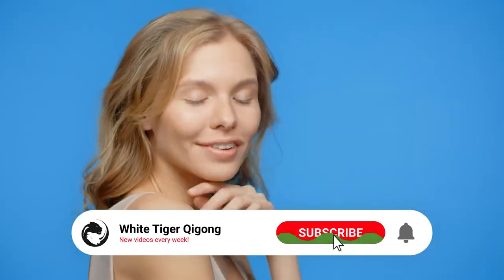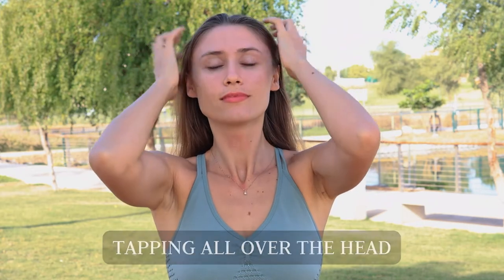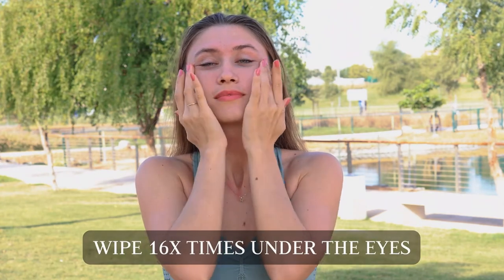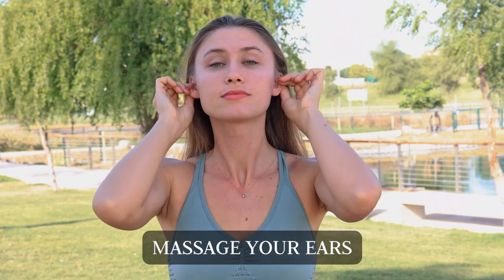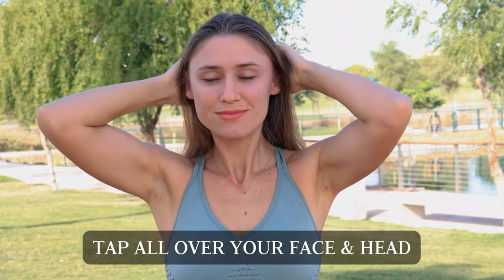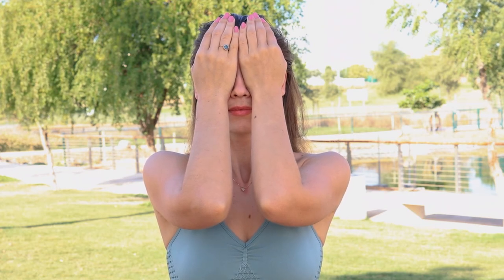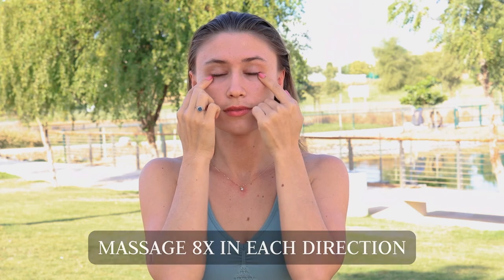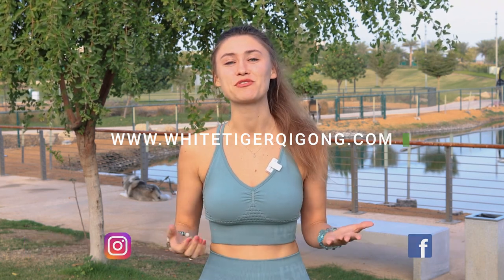Rejuvenating Qigong Facial Self Massage 😌💆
White Tiger Qigong senior instructor Natalia will show you the perfect Qigong facial self massage for rejuvenation. This routine will not only bring the healthy glow back to your skin, but it will also help activate your organs.

Bring Qi circulation back to your face and start to feel more relaxed while you release the tension from your skin. Start seeing those results today with this video.